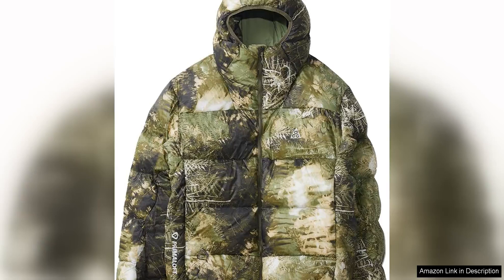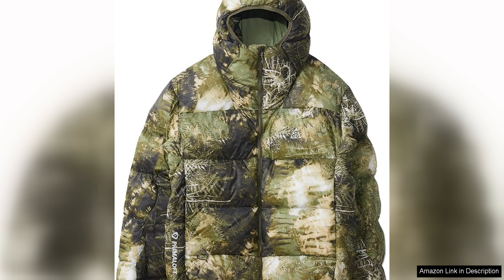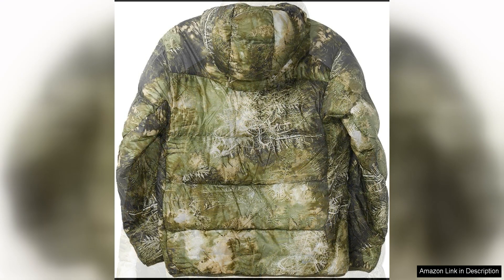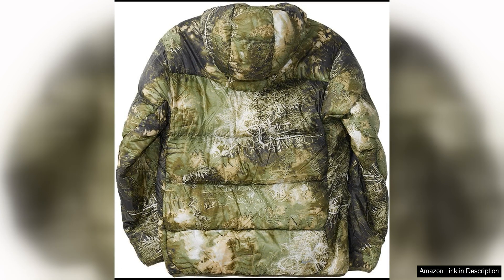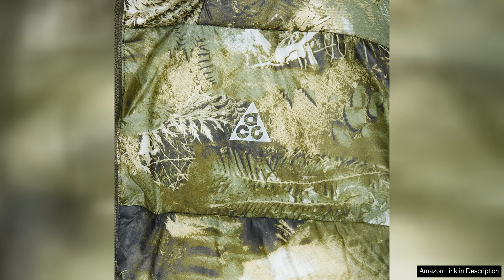Nike Pre-loved Men's ACG Lunar Lake Puffer Jacket Review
The Nike ACG Lunar Lake Puffer Jacket is a versatile and stylish piece that combines functionality with sustainability. Made from pre-loved materials, this jacket is part of Nike's commitment to reducing waste and promoting a more sustainable fashion industry.

One of the standout features of this jacket is its warmth and comfort. The puffer design and generous insulation make it perfect for cold weather, keeping you cozy and protected from the elements. The ACG Lunar Lake also features a high collar and a full-zip front, allowing you to adjust the level of warmth and coverage to suit your needs.

In addition to its functionality, the ACG Lunar Lake Puffer Jacket boasts a sleek and modern design. The black colorway and minimal branding give it a timeless aesthetic that can easily be dressed up or down. The jacket also features a contrast lining and subtle details like the ACG logo on the chest, adding a touch of style to this practical piece.

As a pre-loved item, the ACG Lunar Lake Puffer Jacket is a sustainable choice for environmentally conscious consumers. By repurposing materials and reducing waste, Nike is taking a step towards a more sustainable fashion industry. This jacket not only looks good and performs well but also has a positive impact on the planet.

In terms of fit and sizing, the ACG Lunar Lake Puffer Jacket runs true to size and offers a comfortable and relaxed fit. The high-quality construction and attention to detail ensure that this jacket will last for seasons to come, making it a smart investment for your wardrobe.

Overall, the Nike ACG Lunar Lake Puffer Jacket is a standout piece that combines style, comfort, and sustainability. Whether you're hitting the slopes or running errands around town, this jacket is a versatile and reliable choice. With its functional design, modern aesthetic, and eco-friendly materials, the ACG Lunar Lake Puffer Jacket is a must-have for any fashion-forward man.